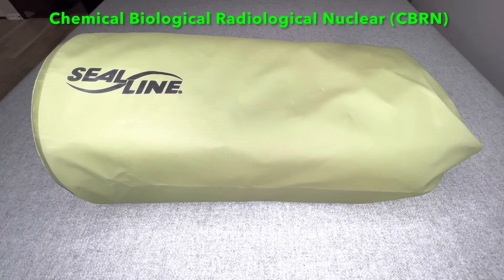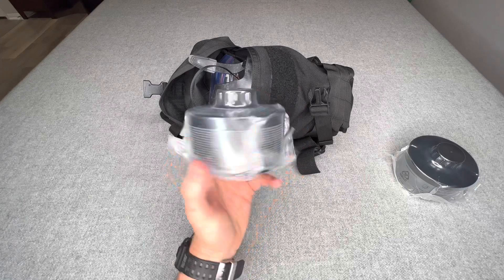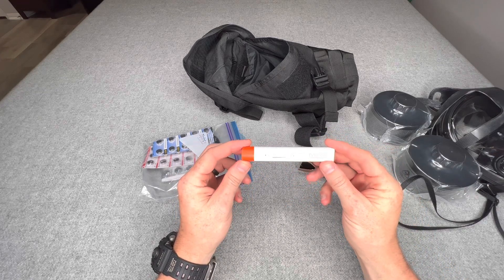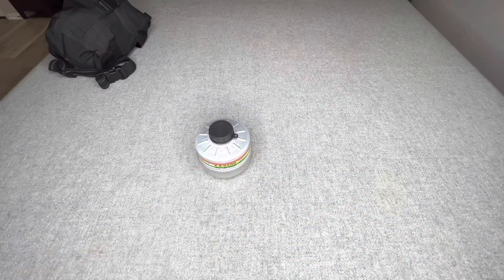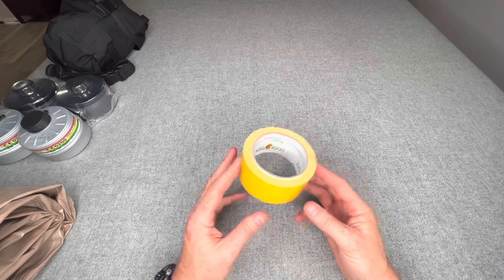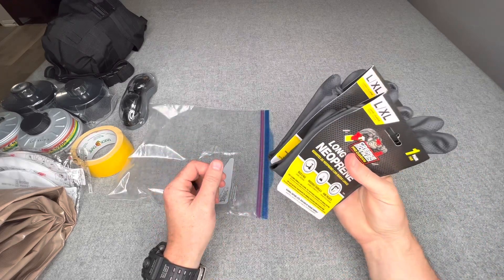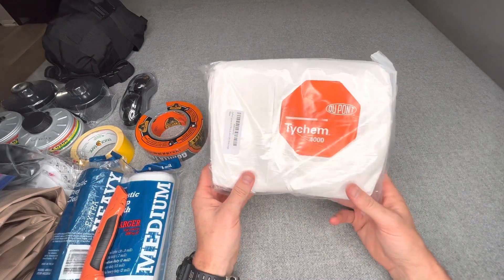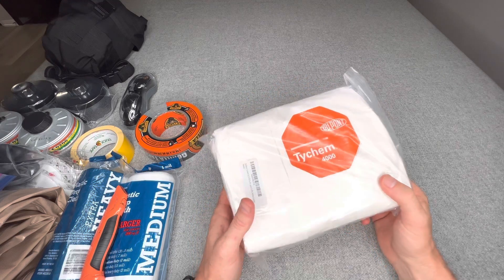Nuclear fallout defense (CBRN kit)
This Chemical Biological Radiological Nuclear (CBRN) defense kit provides a template for you to build your own. It is vital that everyone have something like this on hand given the current state of geopolitical turmoil. Comment with ideas and suggestions.

Seal Line 30L dry bag
Blackhawk drop-leg gas mask pouch
MIRA Safety CBRN filter canister
Mestel Safety SGE 400/3 BB gas mask
LR44 button batteries
Iosat potassium iodide tablets
MIRA Safety Haz-suit level C
Yellow duck tape
N95 masks
Swim goggles
Chemical resistant rubber gloves
DuPont Tyvek boot covers
Painters plastic drop cloth
Gorilla tape
Utility knife
DuPont Tychem 4000 suit